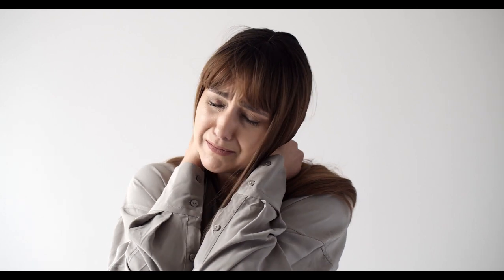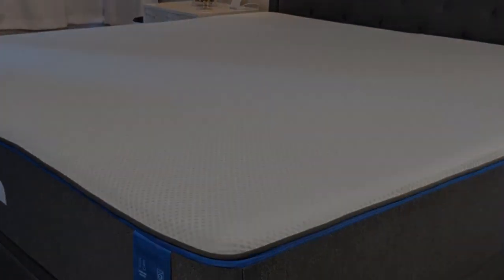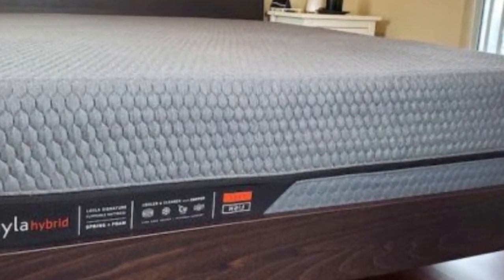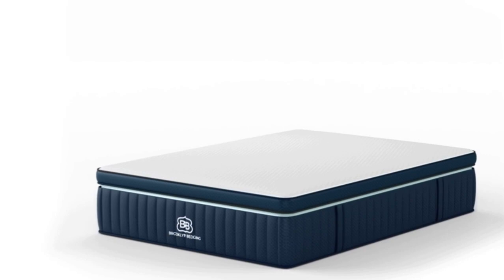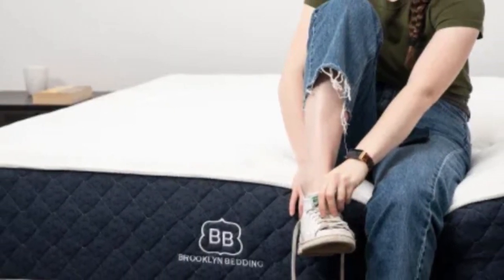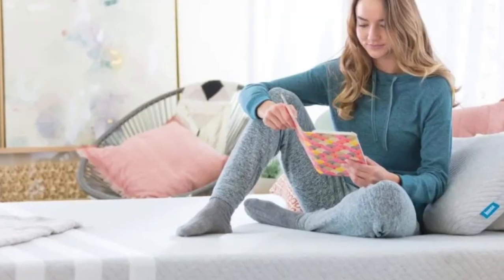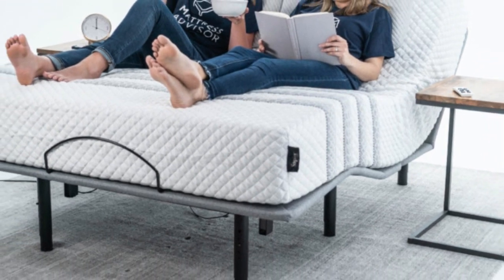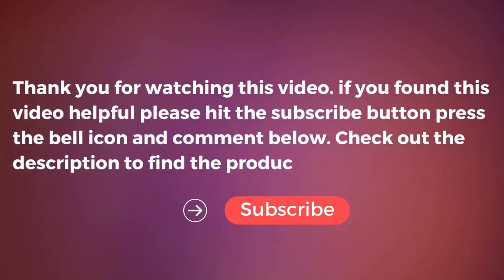Top 5 Best Mattress for Mattress for fibromyalgia Reviews in 2024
In this video we will show Top 5 Best Mattress for Mattress for fibromyalgia Reviews, Nectar Memory Foam Mattress, Layla Hybrid Mattress, Brooklyn Bedding Signature Hybrid, Leesa Sapira Hybrid Mattress, Turmerry Natural and Organic Latex Mattress

👉 Best 5 Mattress for fibromyalgia Lists:

1) Nectar Memory Foam Mattress

2) Layla Hybrid Mattress

3) Brooklyn Bedding Signature Hybrid

4) Leesa Sapira Hybrid Mattress

5) Turmerry Natural and Organic Latex Mattress

In this video we'll be comparing the 5 Best Mattress for fibromyalgia that are designed for different kinds of users. We will take into account performance features and price so you can decide which is best for you. All the products on our list were selected based on their own inherent strengths and features.

We'll be comparing the Nectar Memory Foam Mattress, Layla Hybrid Mattress, Brooklyn Bedding Signature Hybrid, Leesa Sapira Hybrid Mattress, Turmerry Natural and Organic Latex Mattress; which are all great options if you're in the market for a best mattress.

0:00 - Intor
0:27 - Nectar Memory Foam Mattress
2:22 - Layla Hybrid Mattress
4:32 - Brooklyn Bedding Signature Hybrid
7:53 - Leesa Sapira Hybrid Mattress
10:09 - Turmerry Natural and Organic Latex Mattress